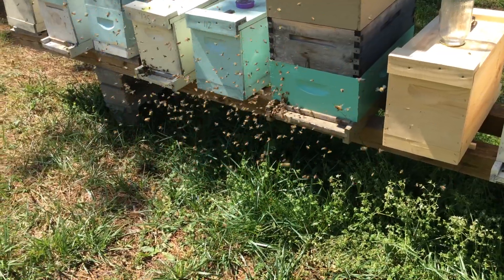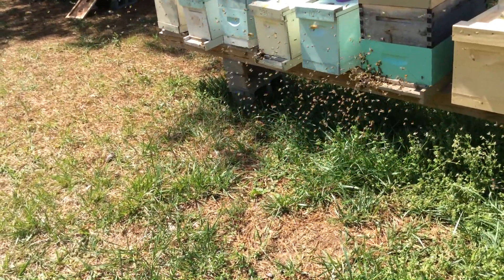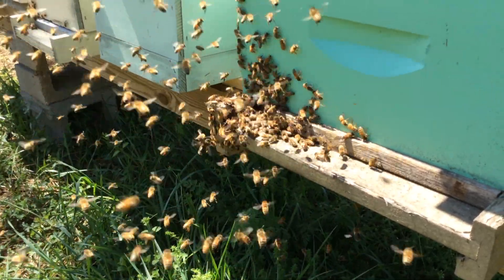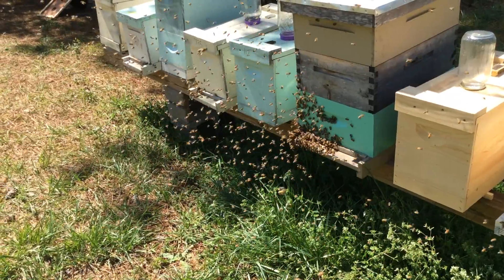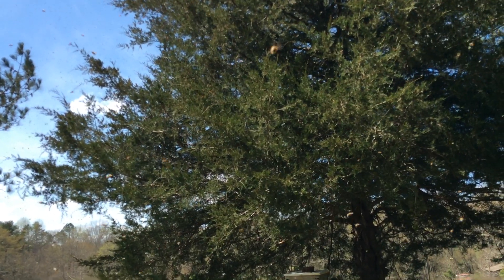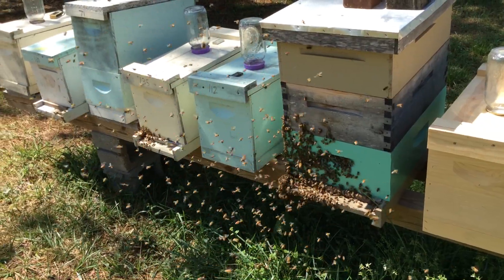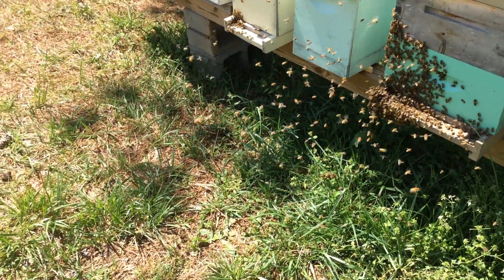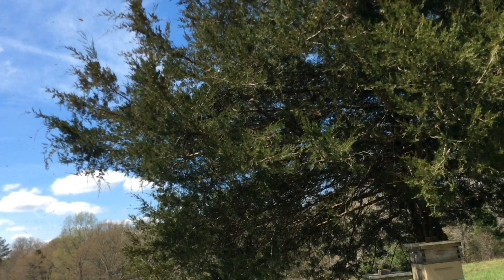Swarm Part 1 - Issuing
This video captures the moments when a swarm is issuing from a hive.